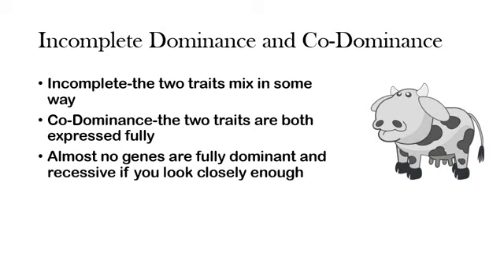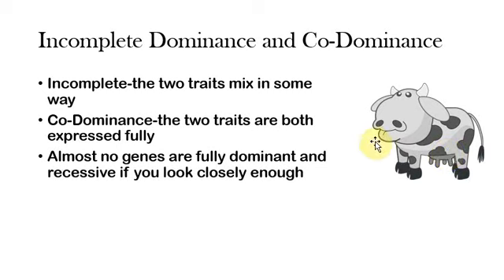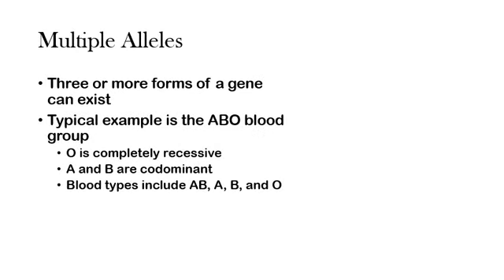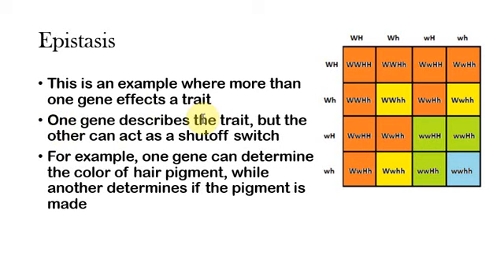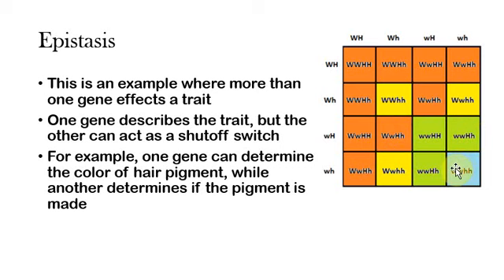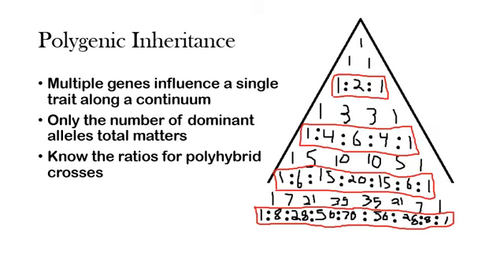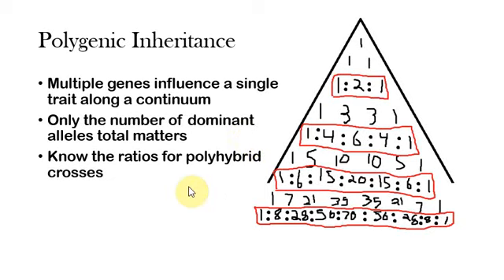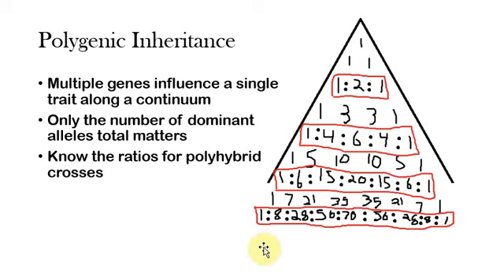AP Biology: More Complex Mendelian Genetics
Max describes some more complex concepts, such as incomplete dominance, co-dominance, multiple alleles, epistasis, and polygenic inheritance.